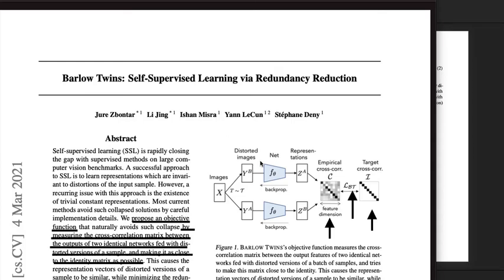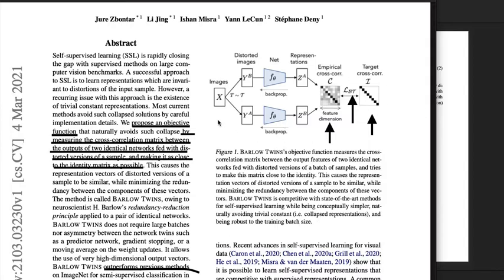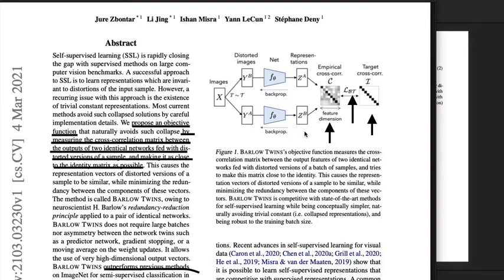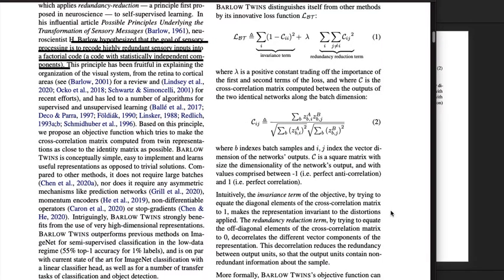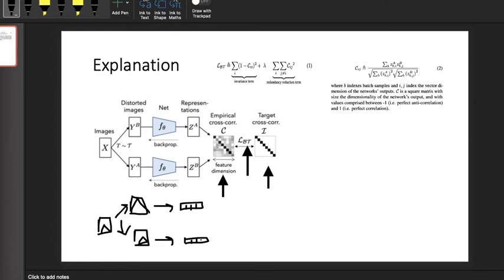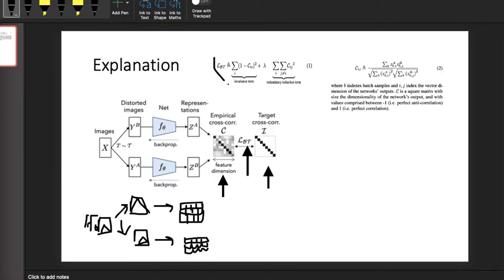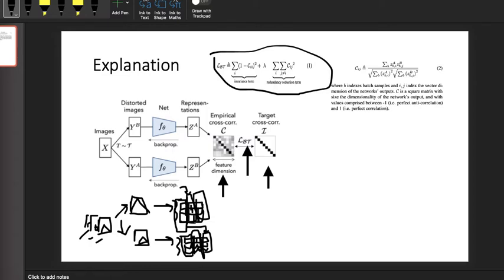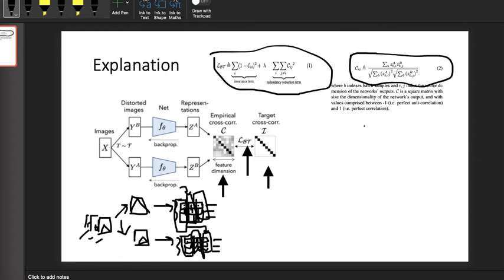Barlow Twins: Self-Supervised Learning via Redundancy Reduction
Barlow twins: Cost function explanation